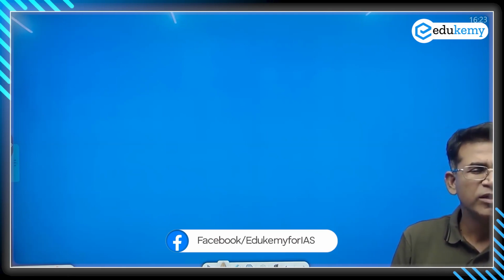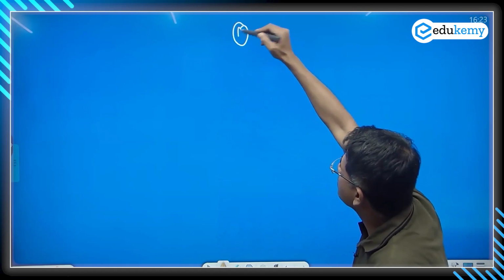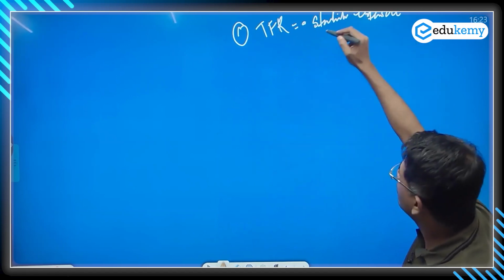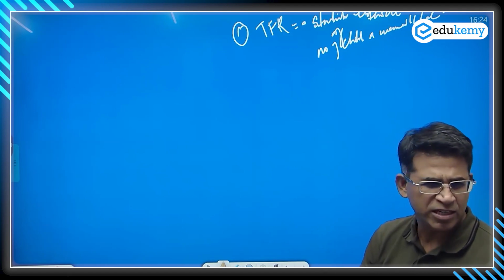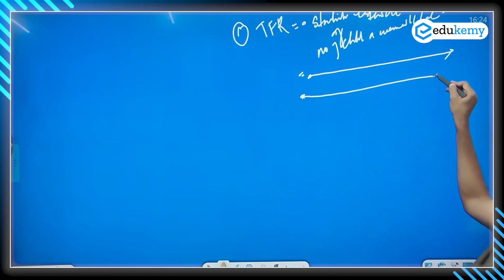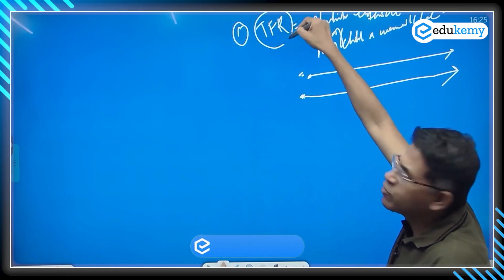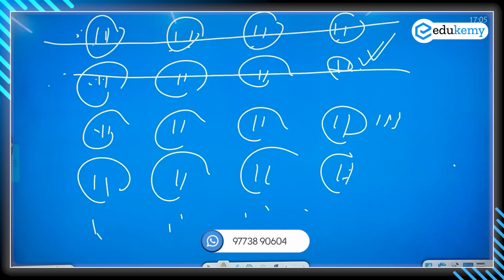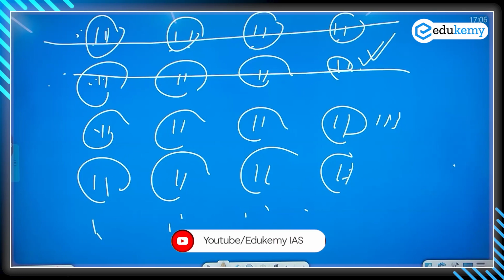Population & Cultural Setting | Geography Optional | Complete Course | Shabbir Sir | Edukemy IAS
🌟Population & Cultural Setting | Geography Optional | Complete Course | Shabbir Sir | Edukemy IAS geographyoptional upsc edukemy ias v8 🌟

🌟 Welcome to the Video-8 of Edukemy's Geography Optional Mains Support Program 2023 Complete Course by Shabbir Sir! 🌟

Topic: Population & Cultural Setting

👉Watch now and master Geography Optional for UPSC exam!

- 317 UPSC qualifiers in Final Merit List (UPSC CSE 2023)
- 6 Edukemy students in the top 100 (UPSC 2023)
- 90% Hit Rate in UPSC Geography Optional Paper, Mains 2023
- 50% questions hit rate in mains over years.
- 80+ years of cumulative teaching experience.
- India's Best-in-class Faculty.

For Daily Updates and Study Material:
2. Be Exam Ready by Practicing Daily MCQs
3. Daily Newsletter - Get all your Current Affairs Covered
4. Mains Answer Writing Practice